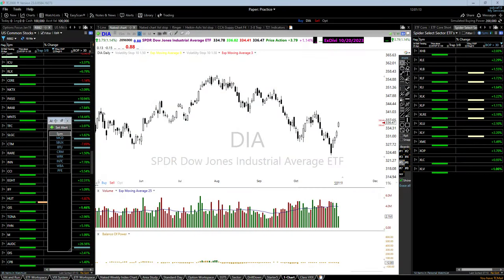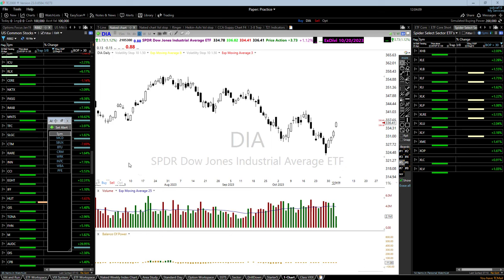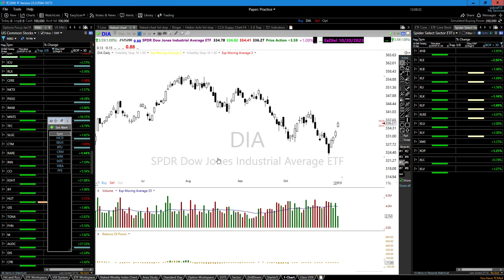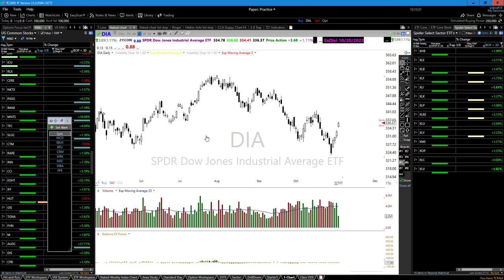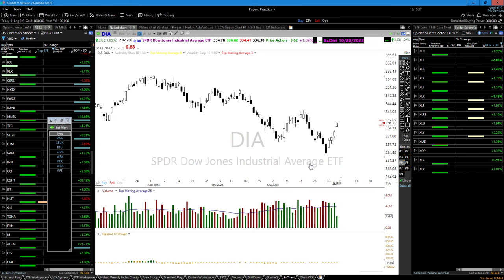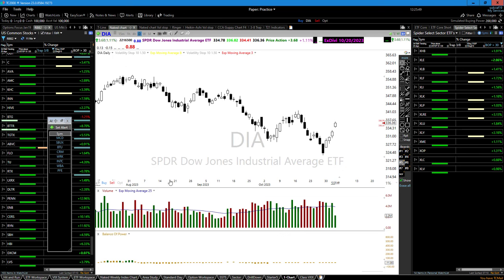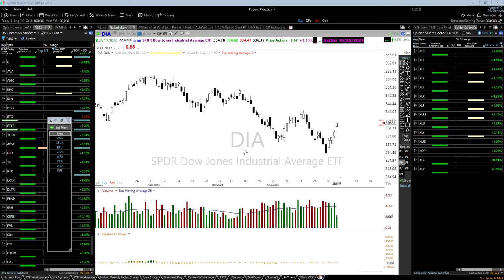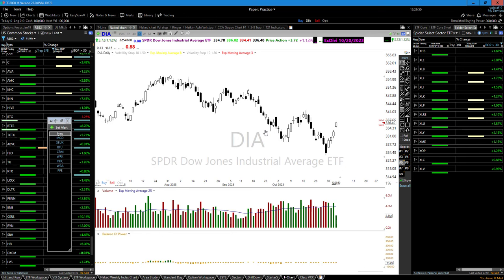My Favorite Indicators | Member E-learning | 11-2-23